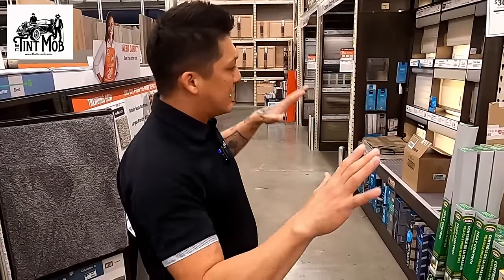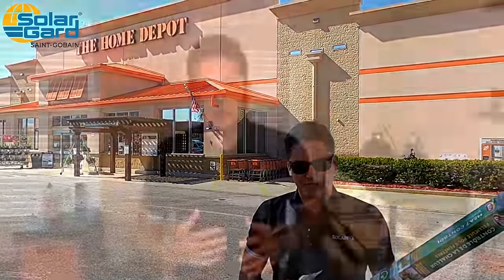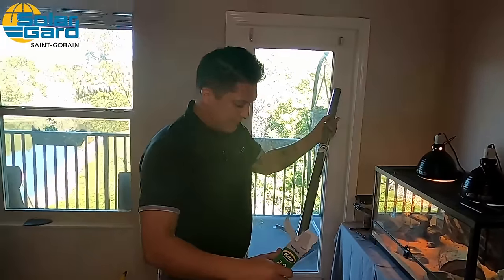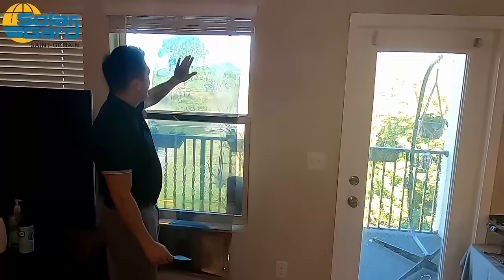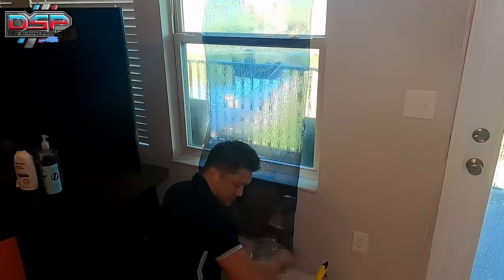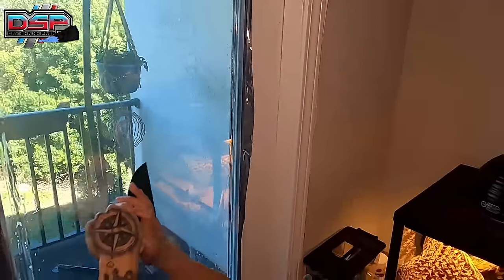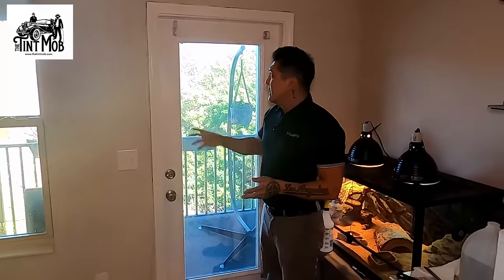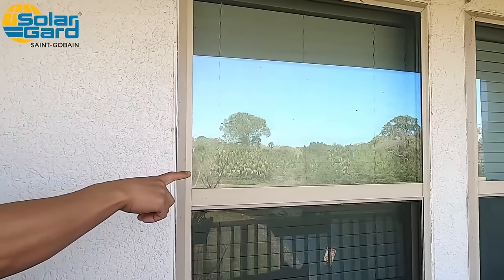How To Tint Your Windows | Home Depot Window Tint | Short Version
In this video we show you how to install residential window tint for your home or business! We'll show you where to go, what to buy, some things to avoid, how to install. We'll go over some of the pros and cons for tinting windows on your own or if you should hire professionals to do the job for you. Lastly we're going to give you some information on how to contact trusted professionals to be able to get your windows tinted professionally if that's the route you want to take!

If you're in the Tampa Bay Area and would like to work with us  for your window tinting needs feel free!

If you don't live in the Tampa Bay area and are looking for a professional company to work with then go here!

Computer Cut Precut Window Tint Kits for cars!

For Everyone! (Public Group)

Solar Gard is a global leader in patent-protected film technologies for solar control and surface protection across the automotive, residential and commercial industries. As the Thin Films Division of the global glass and building technology icon Saint-Gobain – a company whose more-than-350-year legacy originated with the Hall of Mirrors in Paris’ Palace of Versailles – Solar Gard builds upon decades of work to offer proprietary solar control and safety film solutions. The company’s product portfolio delivers unmatched results in enhancing and protecting vehicles, homes and buildings, and most importantly, the passengers, residents and tenants inside. Follow Solar Gard on Facebook, Instagram, LinkedIn and Twitter.